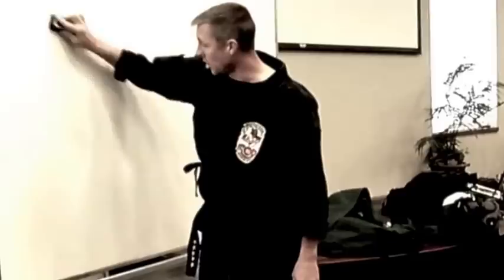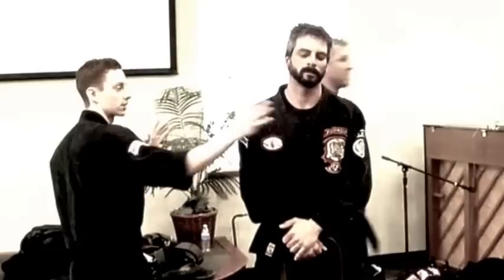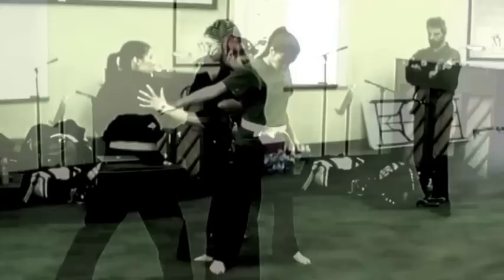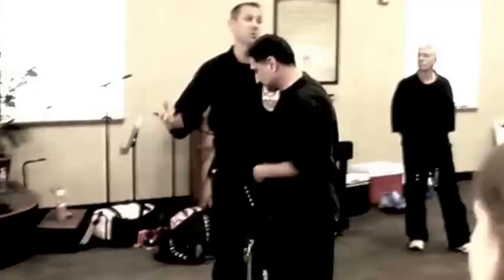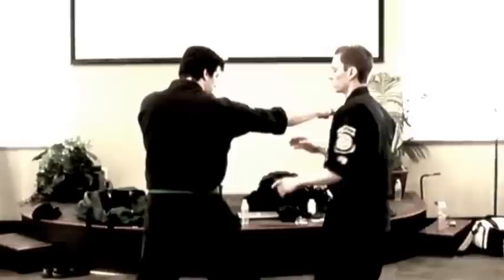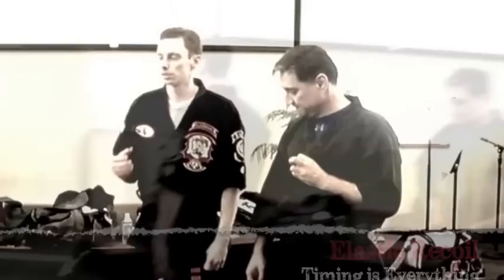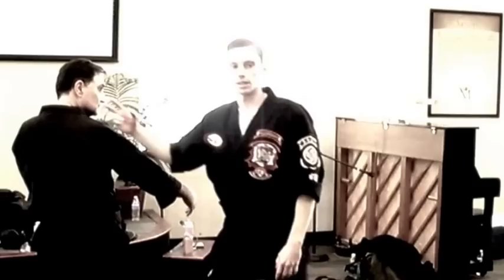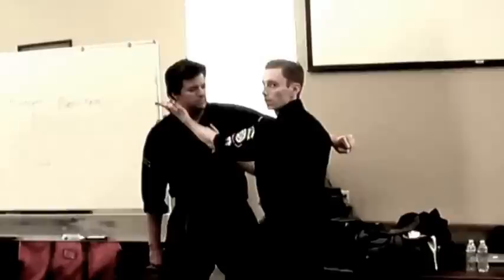Blackbelt Seminar 2013 Part 1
Limalama Blackbelt Seminar 2013 Full Armor Martial Arts

Motion not Moves (Mr Fauria)
Timing is Everything (Mr Hilderbrand)